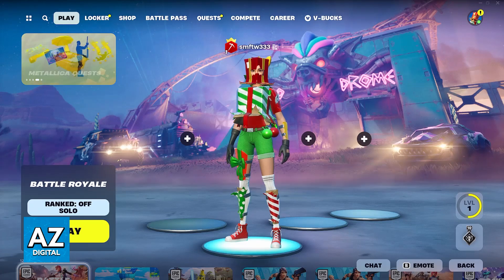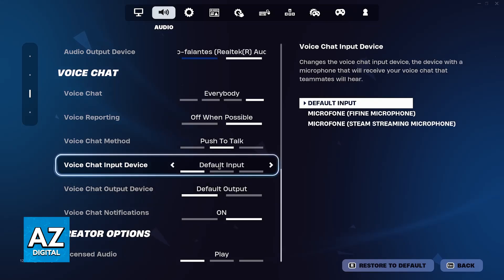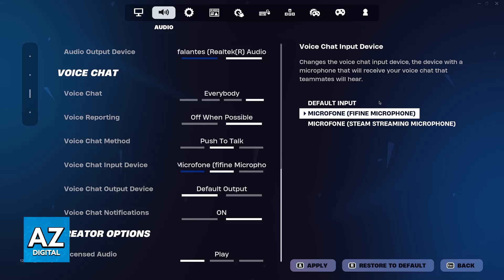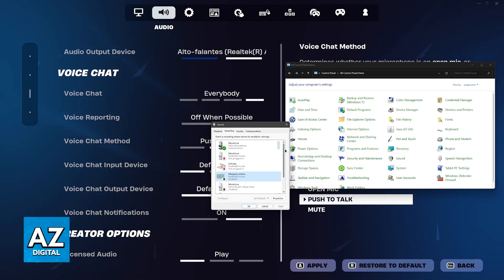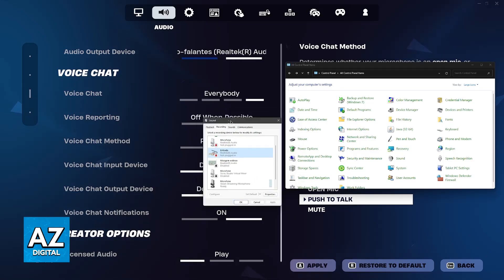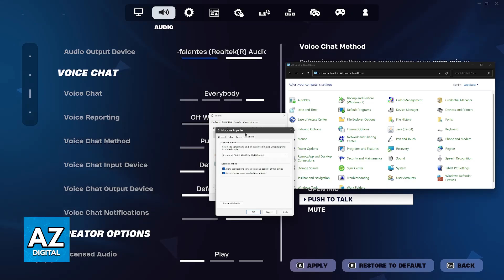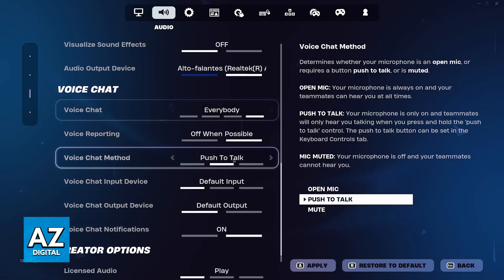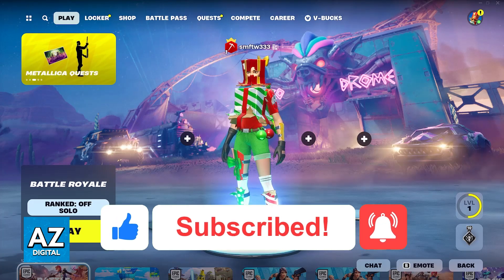How To Connect MIC to Fortnite PC 2025 - (UPDATED!)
In this video I will clear your doubts about how to connect mic to fortnite pc, and whether or not it is possible to do this.